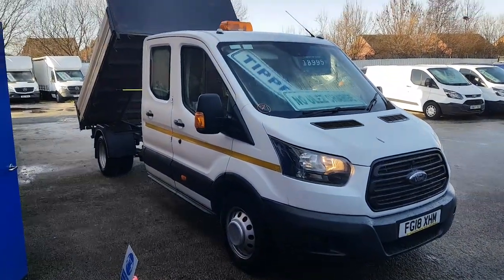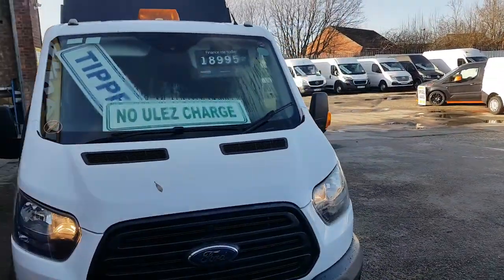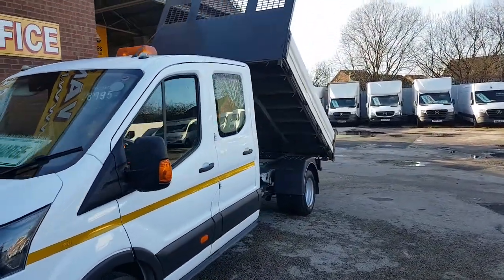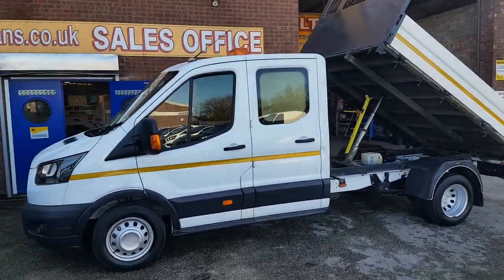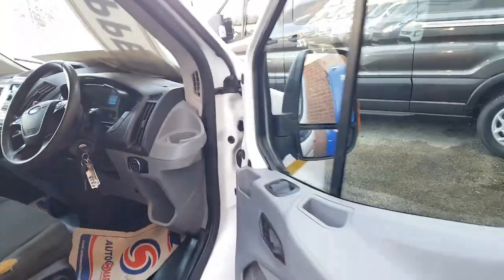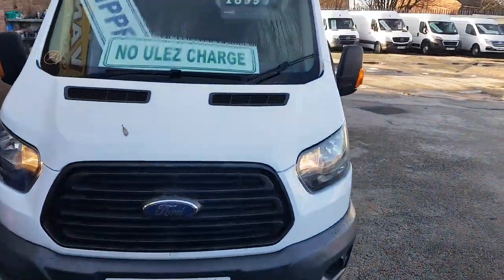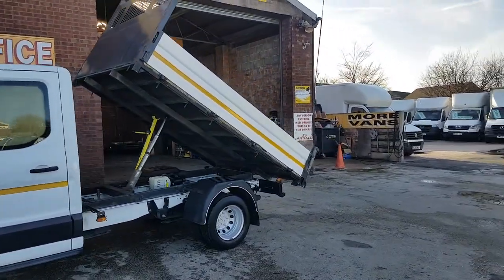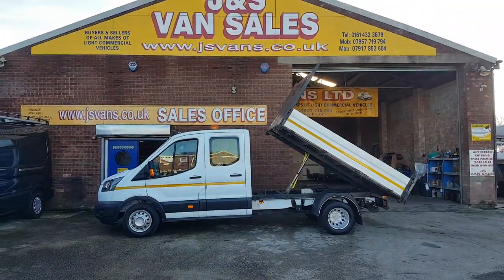FORD TRANSIT CREWCAB TWIN WHEELER TIPPER 130 EURO 6 MODEL 2018 18 REG 0161 432 3679 SK56PH